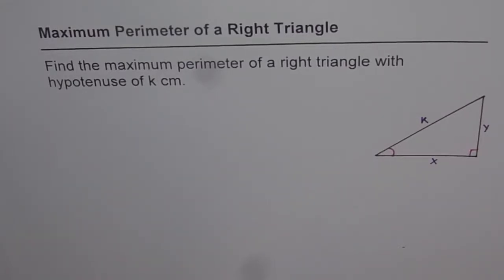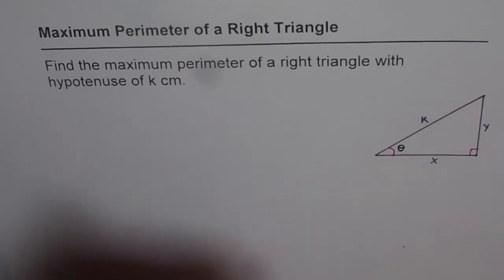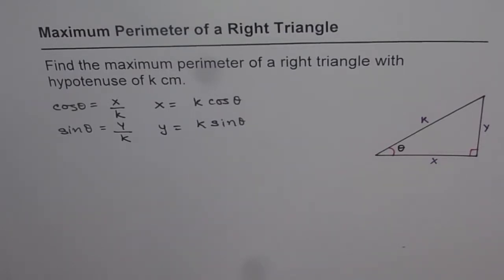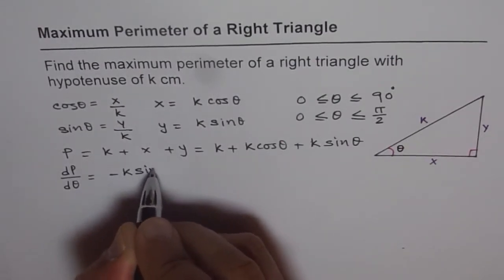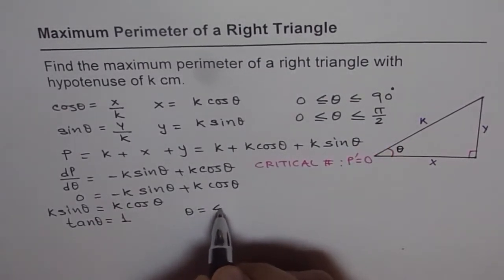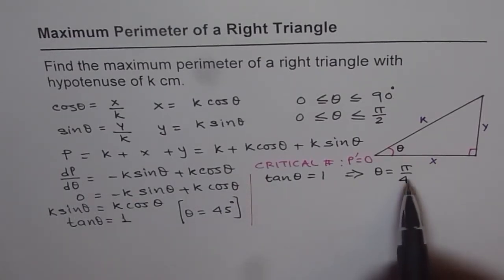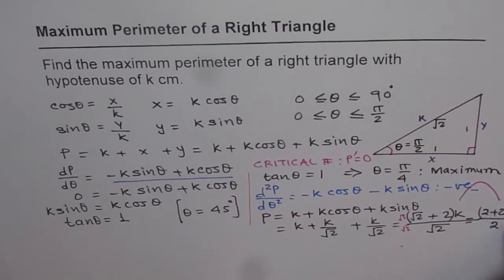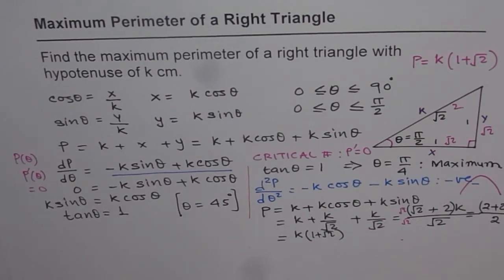27 Maximum Perimeter of Right Triangle Calculus Trigonometry Application